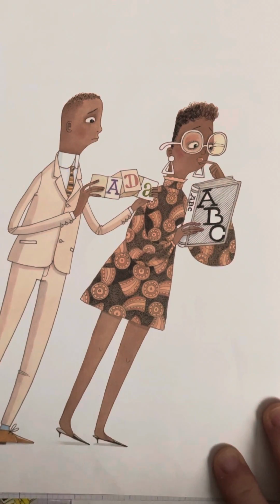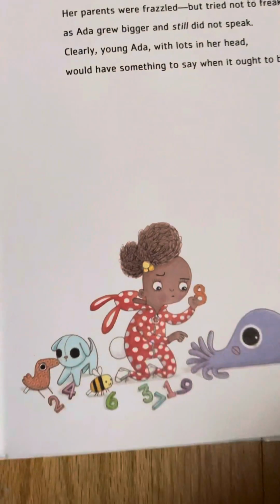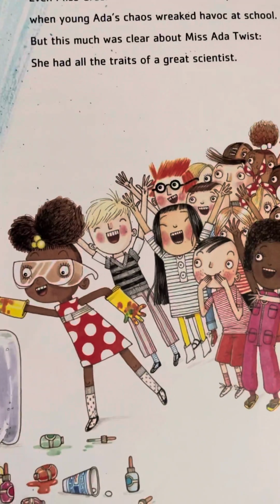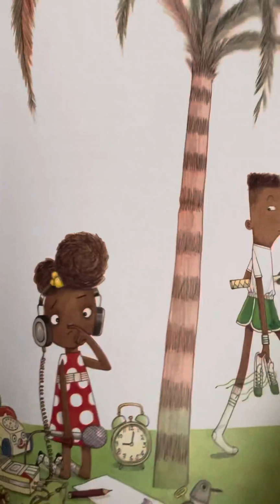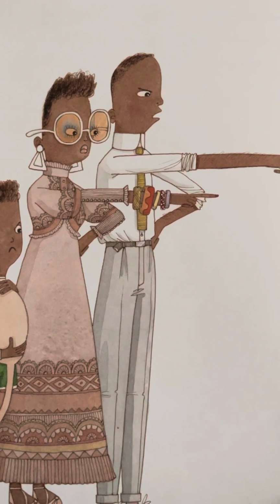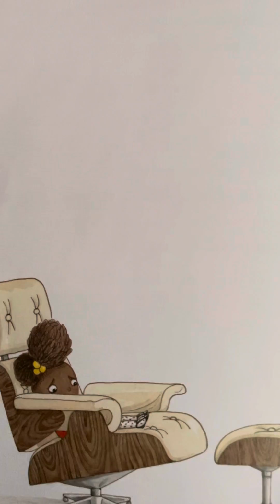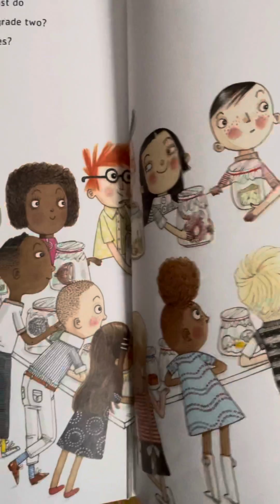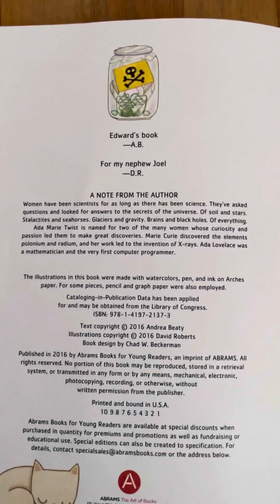Ada Twist Scientist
Grade 1 Remote
January 4-8